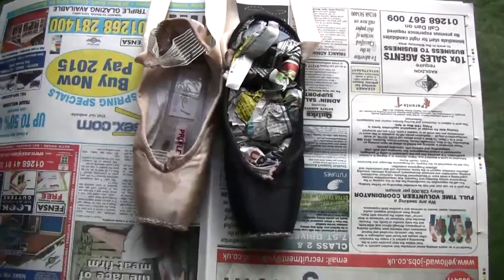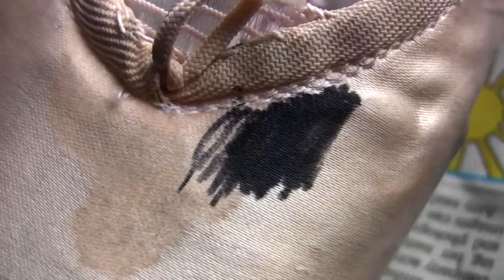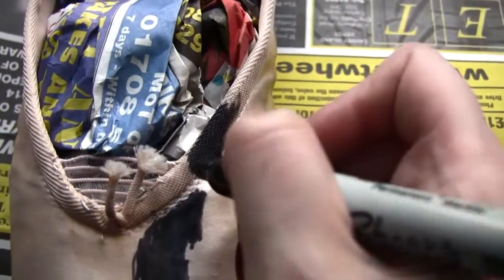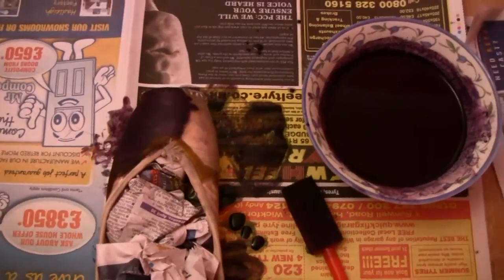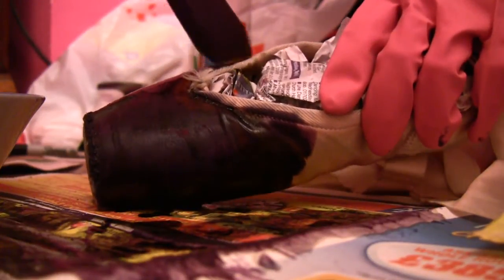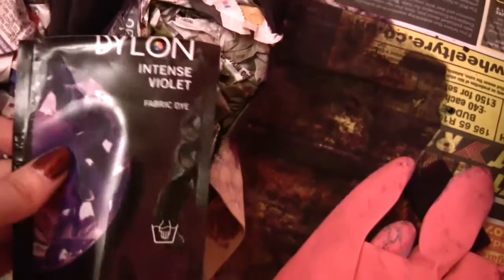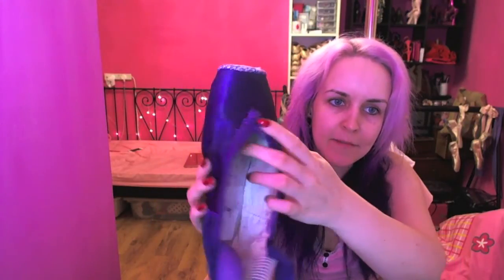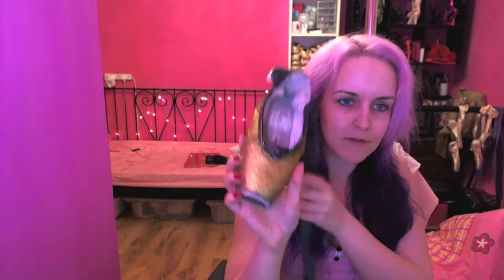HOW TO: Dye pointe shoes Dylon Fabric Dye Sharpie Pens Fabric Paint (dyeing coloured pointe shoes)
Tutorial on how to dye pointe shoes using 3 different methods. Sharpie pens, dylon fabric dye and dylon fabric paint.

If you have always wanted coloured pointe shoes then this is the video for you!

P.S. I offer mobile pointe shoe fitting to Essex, London and the rest of the England. I also help with any problems and custom order pointe shoes. I can travel to you or even to your dance school.